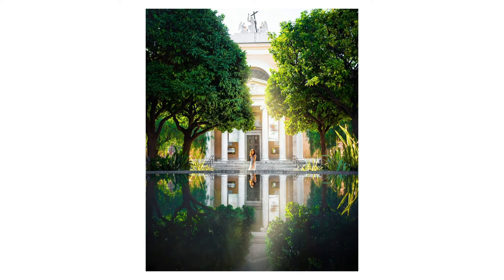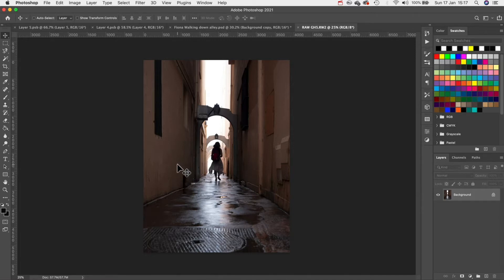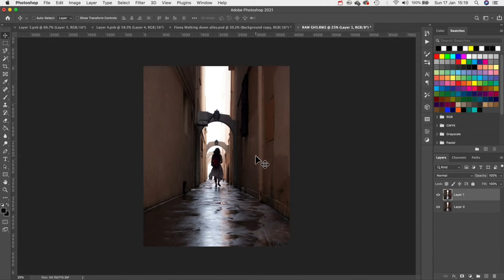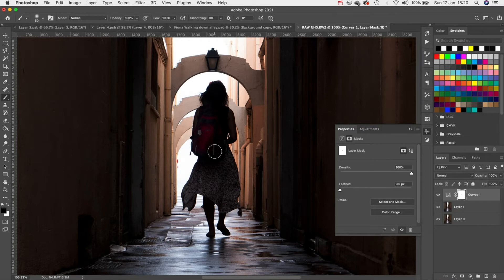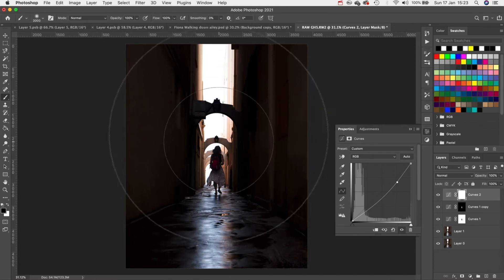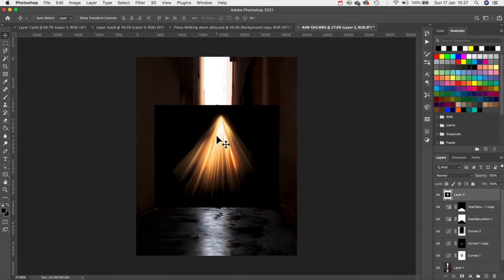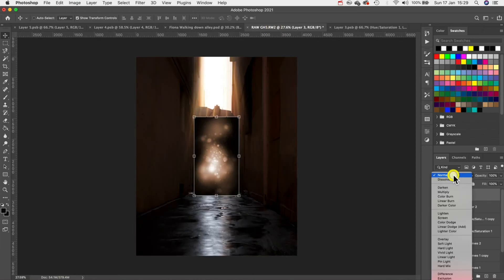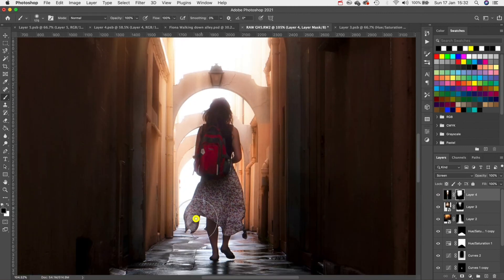How to Enhance Natural Light with Photoshop 2021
In this Photoshop tutorial, I'm going to guide you through the full editing process on how to enhance the natural light of your photography. Throughout I'll be sharing all my tips and tricks and show you how to take a generic image and bring it to life with the power of blend modes and adjustment layers.

► Equipment List

Microphone
- Blue Yeti X
- Blue Yeti X Shock Mount
- Windscreen for Blue Yeti X
- Mic Stand

Laptop
- Apple MacBook Pro
- MOKiN USB adapter for Mac

Camera
- Camera GH5
- 12-60mm Lens

00:00 - Intro
00:28 - Tutorial Starts
00:45 - Editing begins
00:59 - Spot Healing Brush Tool
01:44 - Adjustment Layers
04:00 - Enhancing Natural Light
05:53 - End